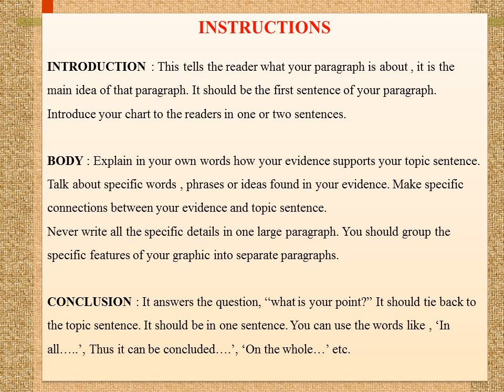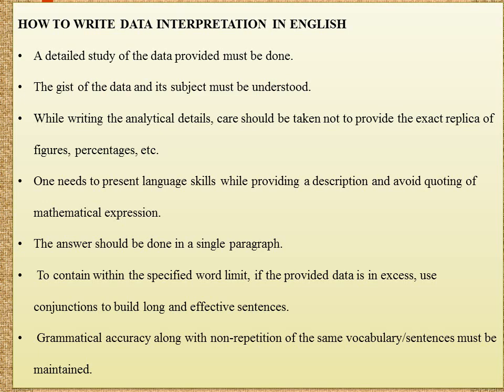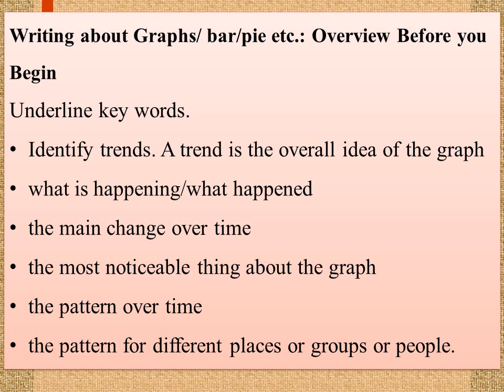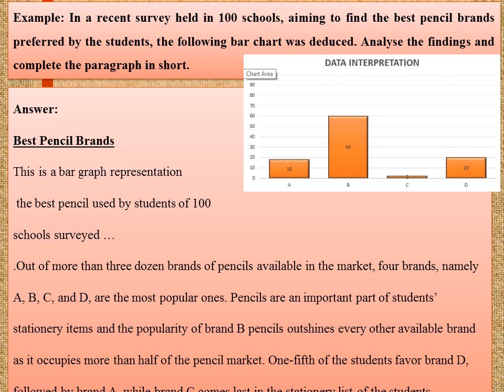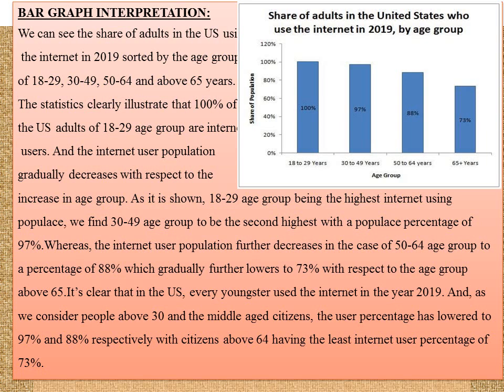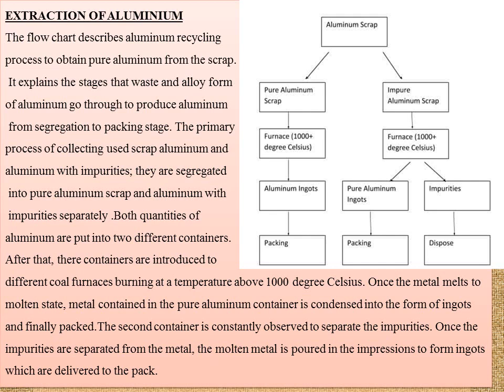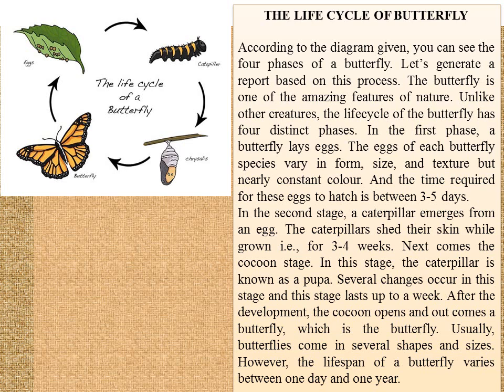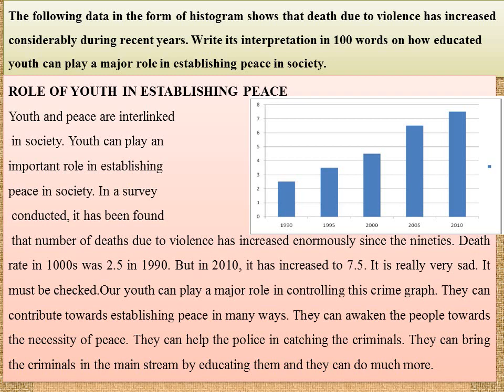ANALYTICAL PARAGRAPH PART 1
In academics, the purpose of an analysis is basically to examine the whole part as a basis for clarification, interpretation and discussion. Writing an analytic essay will require students make some sort of disagreement and argument. The essential of this argument is called a thesis. Both evaluations and analysis are query approaches, and this in turn makes us analyze by asking questions. How you interpret it by drawing out of a book or paper or essay is a claim that must be reinforced by precise evidence from the manuscript. The main purpose of a literary analytical essay is to wisely study, observe or evaluate an effort or a facet of a work of literature.
An analytical essay presents arguments where a claim is made for parts of the relationship to the whole. The objective of analysis may vary, however the end goal to examine how they work together to form the whole must not be forgotten. Analysis requires you to break the subject into component parts examining the elements of literature which is a process to help appreciate and comprehend the work of literature in one piece. When writing skills are developed, there is a clear chance of improving perceptions and critical abilities.
Your objective in writing a literary analysis essay is to convince the person reading your essay that you have buoyed the idea you are emerging.